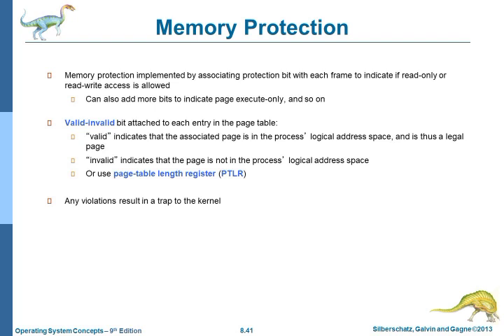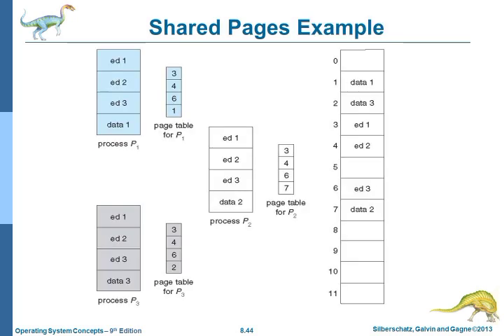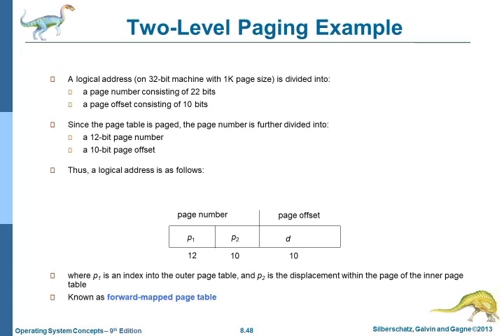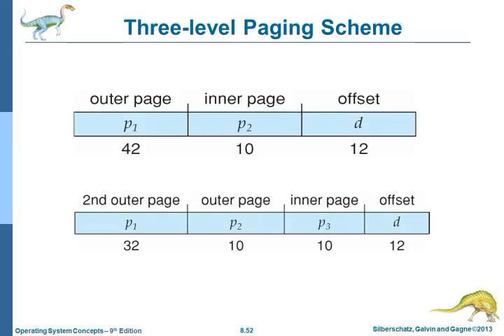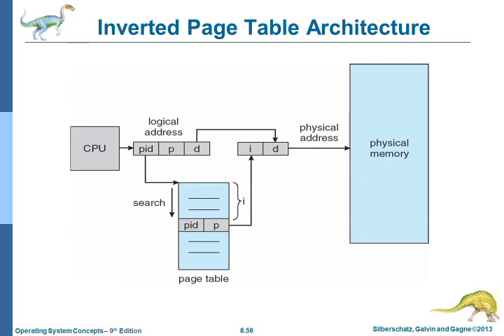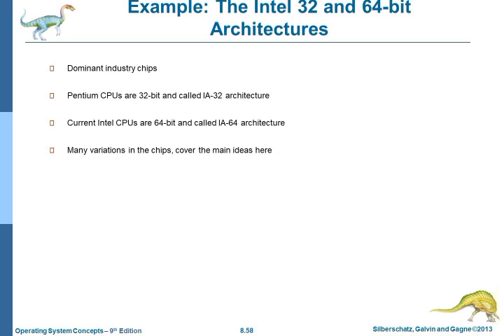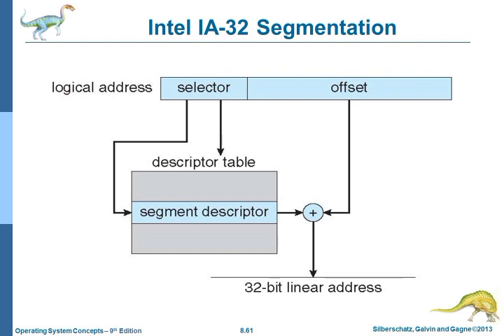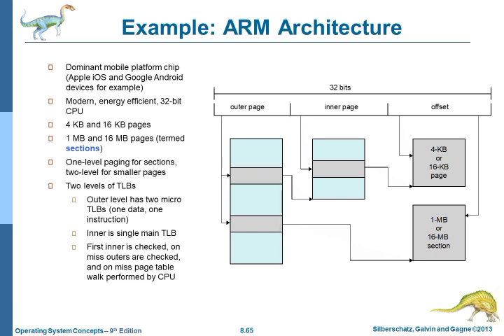Operating System Chapter 7 - Memory Management || Group Presentation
Zul
Athilah
Atif
Syahmi
Aisha